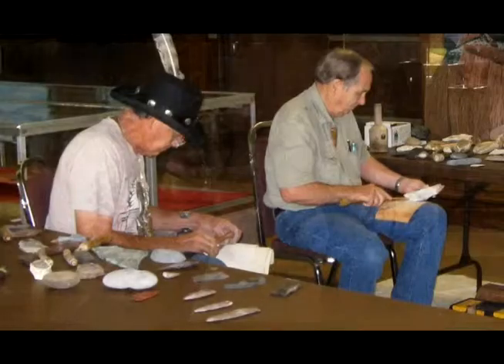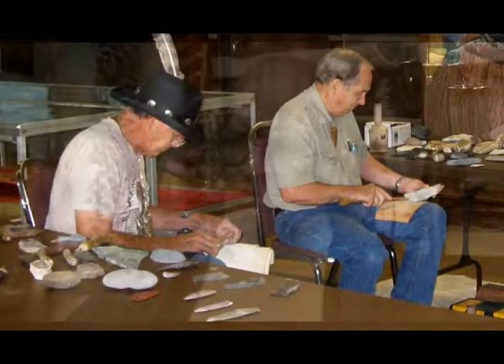Wayne Roberts explains Flint Napping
Wayne Roberts, a member of the Shreveport organization known as the Chipolatas, discusses flint napping, or the process of making arrowheads.

Full interview available upon request.